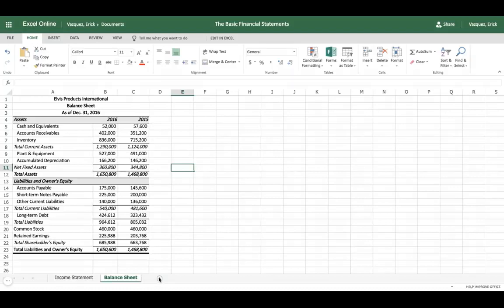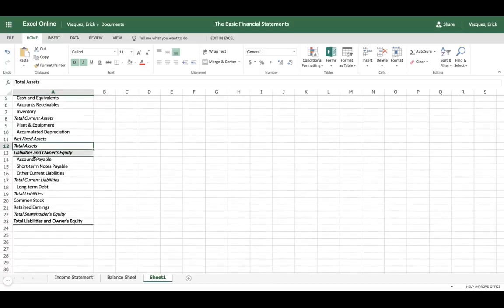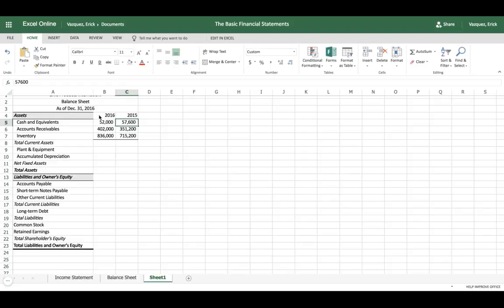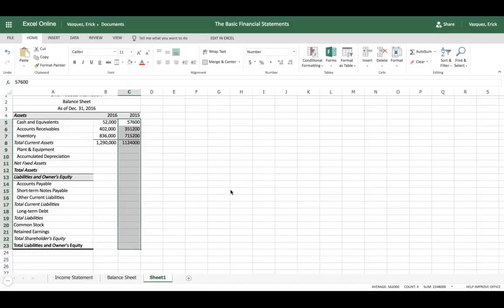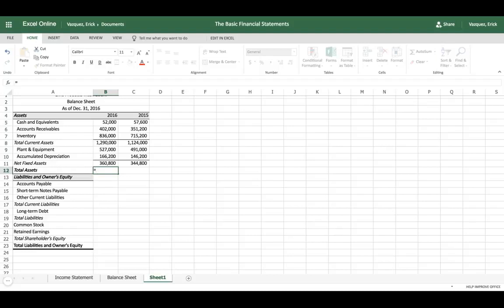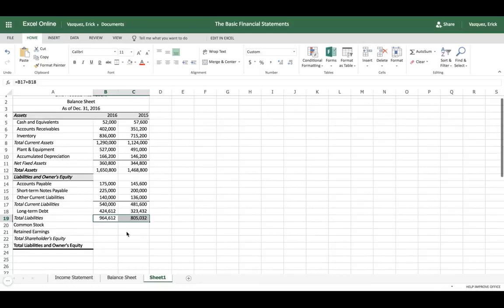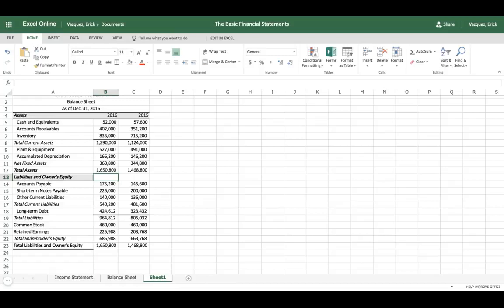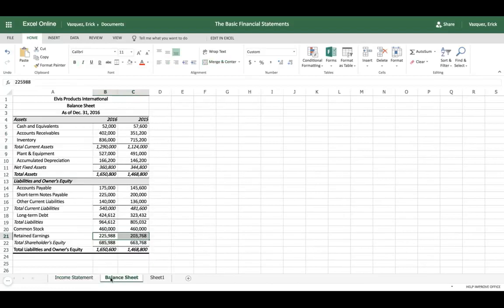How to create Balance sheet in Microsoft Excel | Excel Tutorial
in this video we can learn how to make balance sheet in Microsoft Excel